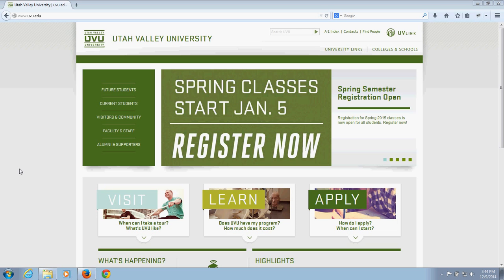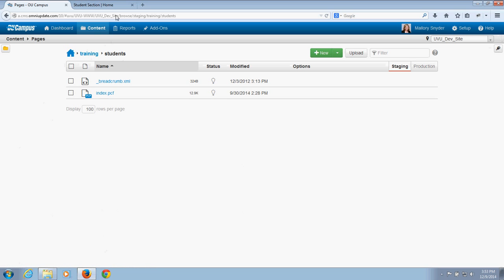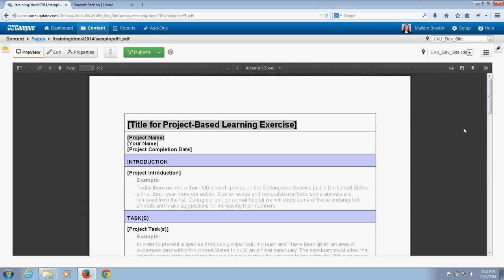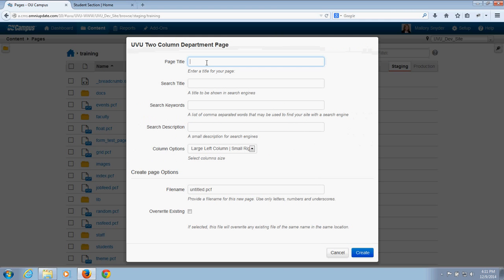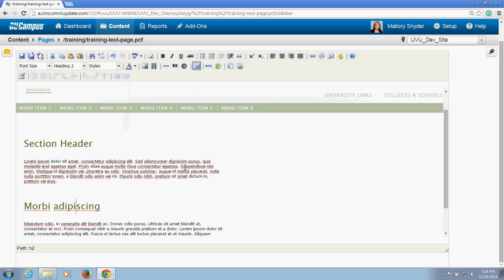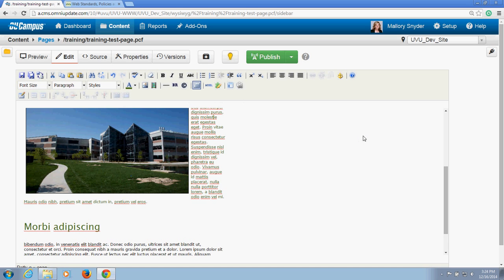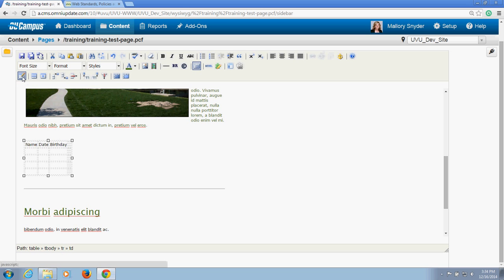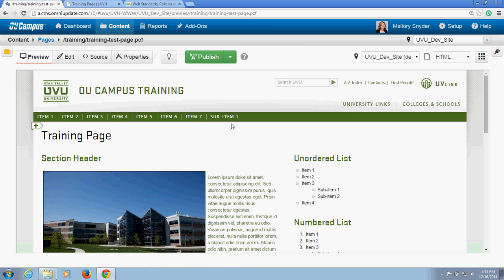OU Campus Basics Training Full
Complete OU Campus basics training from Web Development Services.